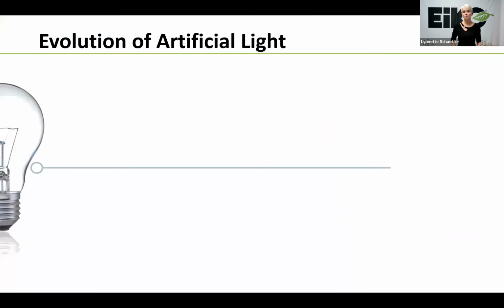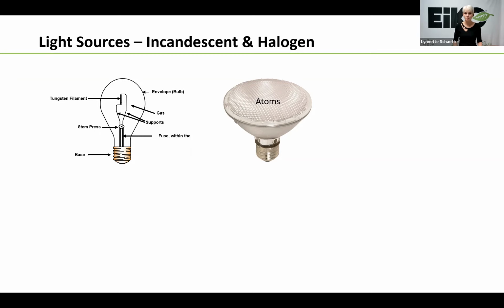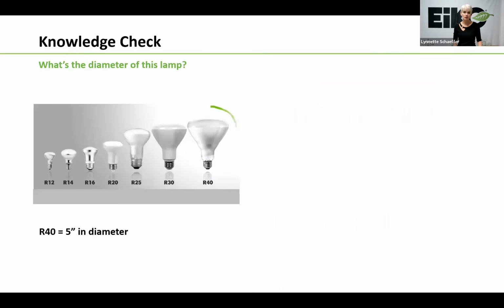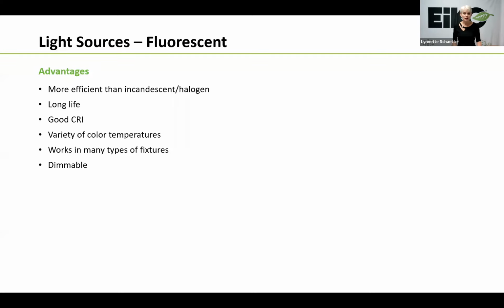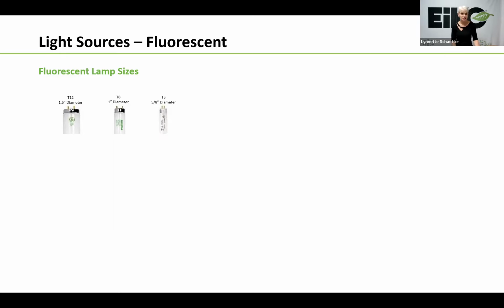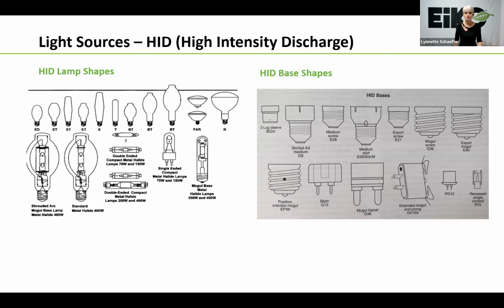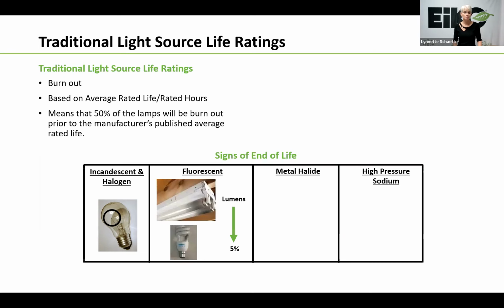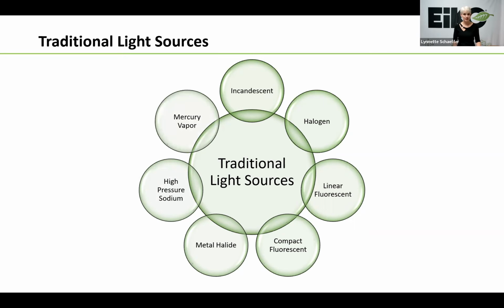EiKO Lighting Basics Part II - Traditional Light Sources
Learn about the different types of traditional light sources.